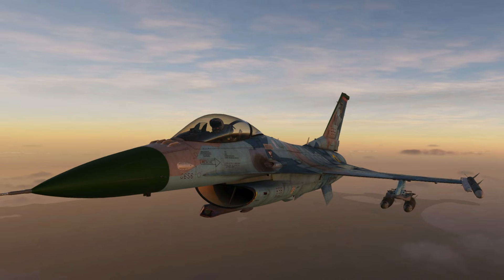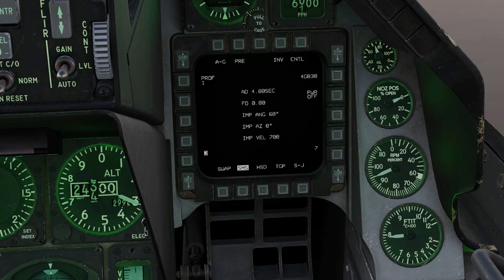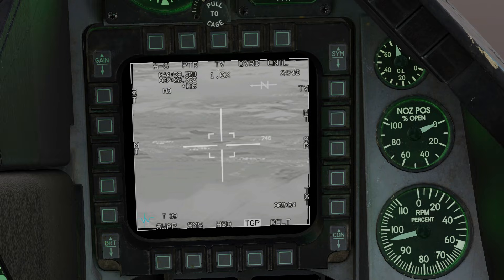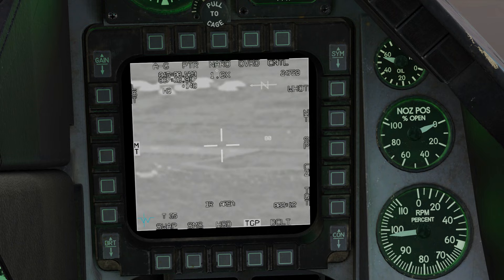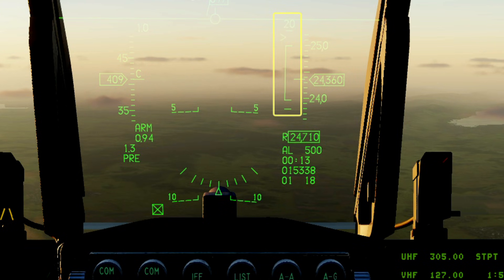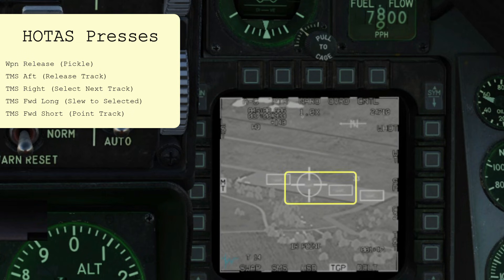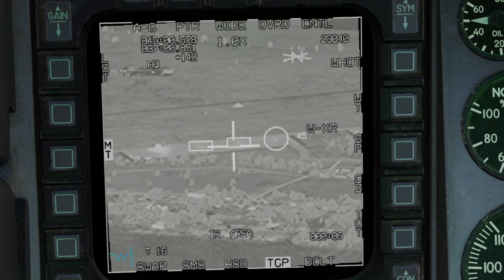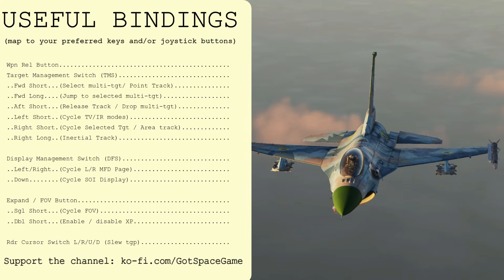DCS F-16 JDAM Ripple Tutorial using Sniper ATP Pod in Multi-Track (MT) Mode | DCS in 3 Or Less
This tutorial shows how to ripple the JDAMs from the F-16 using the AN/AAQ-33 Advanced Targeting Pod (aka the Sniper Pod or ATP) in multi-track (MT) mode.

One of the key features of the new Sniper Pod for the F-16 in DCS is the ability to use multi-track mode to engage multiple targets. This three minute tutorial shows how to set up the targeting pod, add tracks to the Advanced Targeting Pod's track list, and engage the targets with a ripple of JDAMs.

AJS37 Viggen
AV8B Harrier
MI-24p Hind
F-15E Strike Eagle
F14 Tomcat